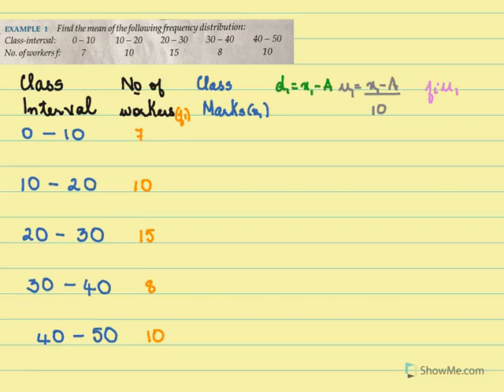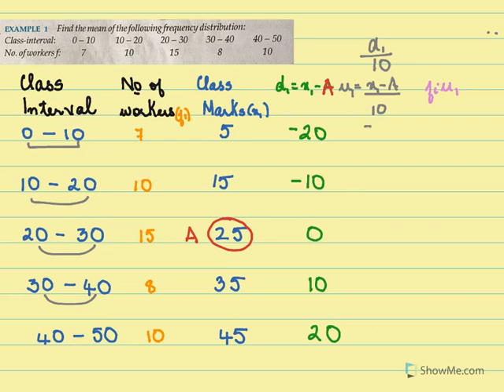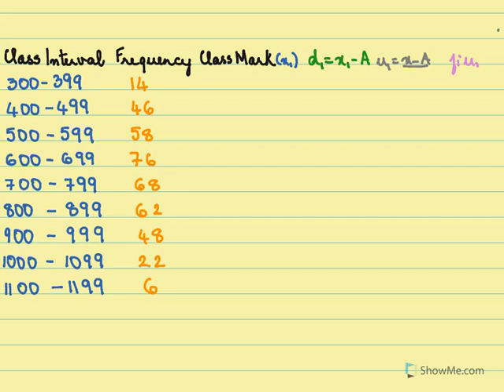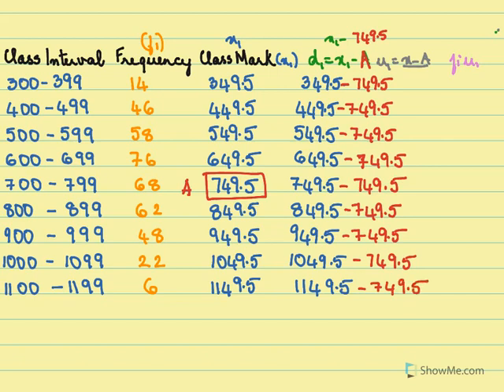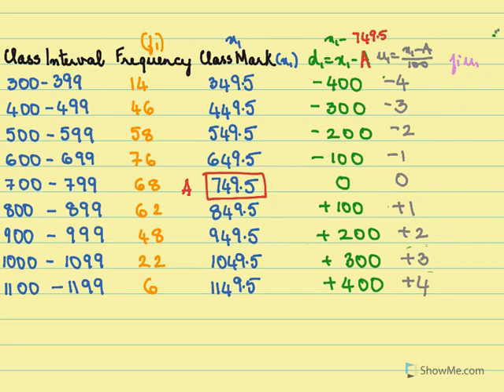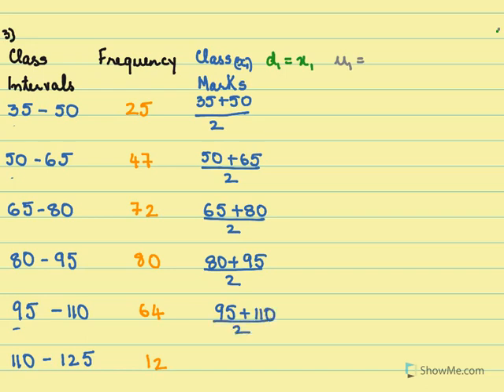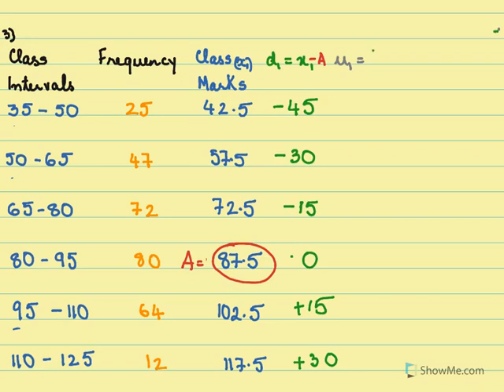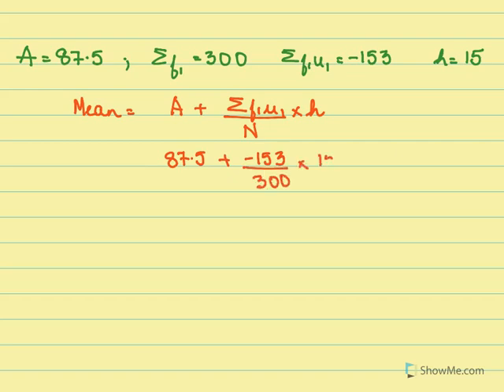CLASS 10/STATISTICS/STEP DEVIATION (27M)